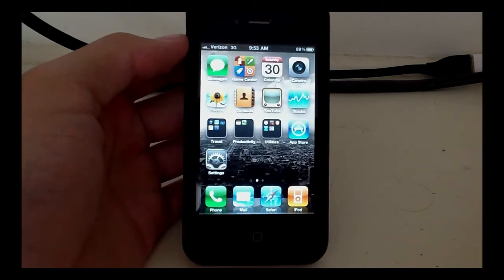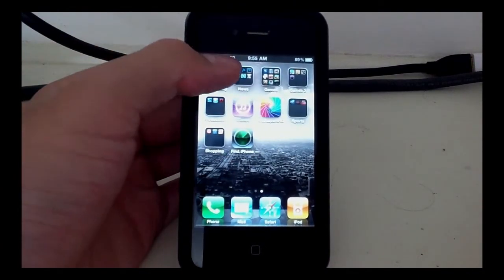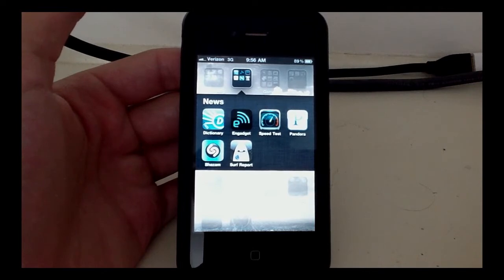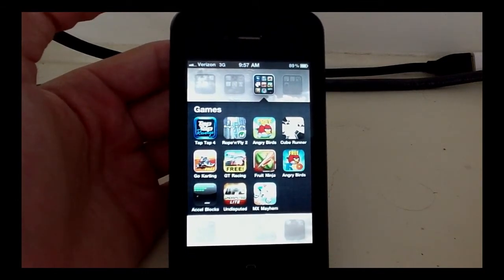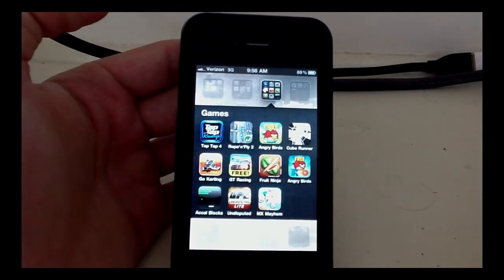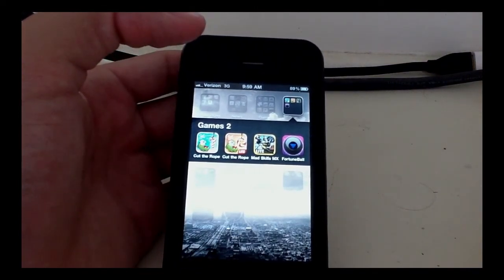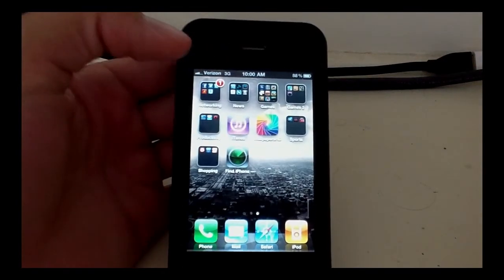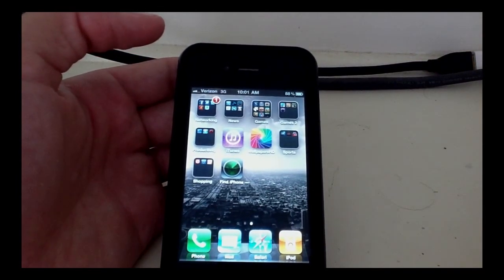What's on my Verizon iPhone 4?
This is my what's on my iPhone video. These are all of the apps that I use on a regular basis. I have my entire library on iTunes of course, but I like to keep only what I use regularly on my iPhone so things are not cluttered.Please comment below: I am curious to hear what your favorite apps are? Which of these apps that I talked about do you have on your iPhone or iPod Touch? I am interested in business, so I am always looking for good quality business apps.

Everything helps... Thank you guys so much for watching!